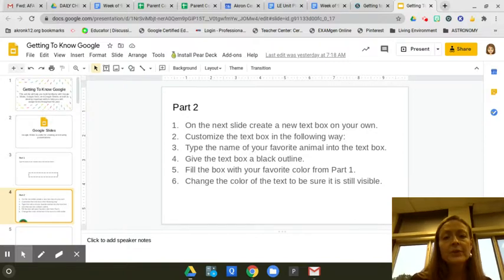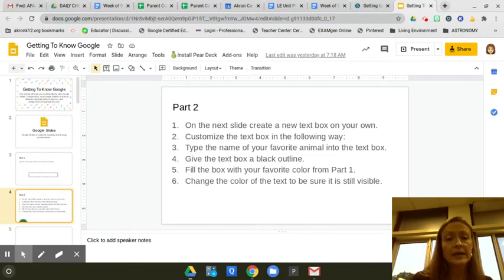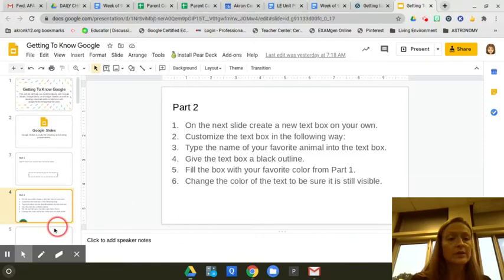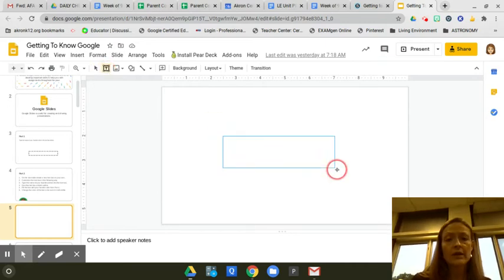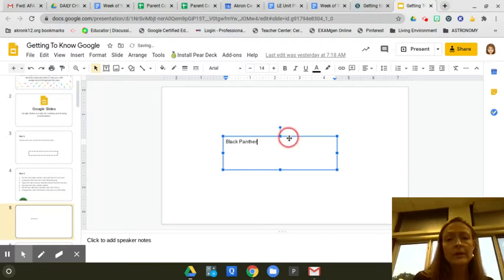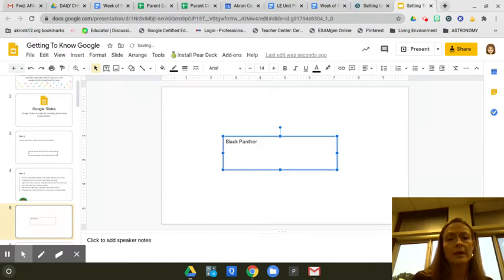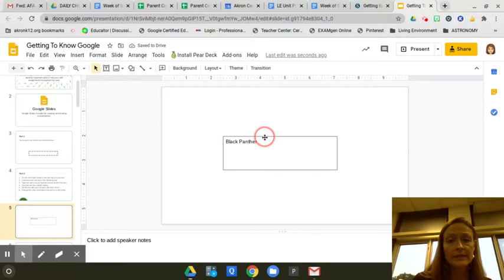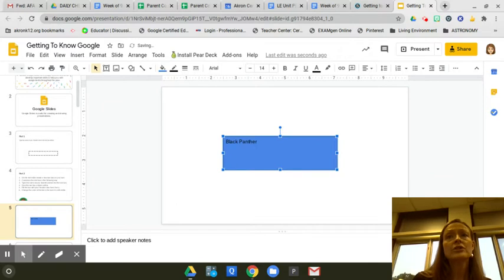Google Slides Part 2